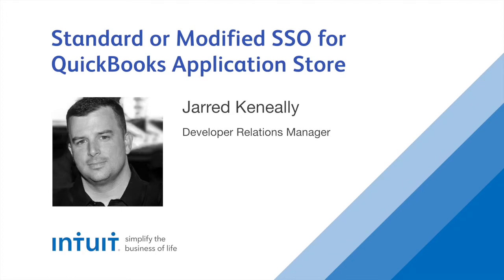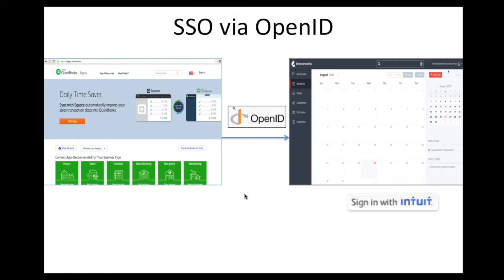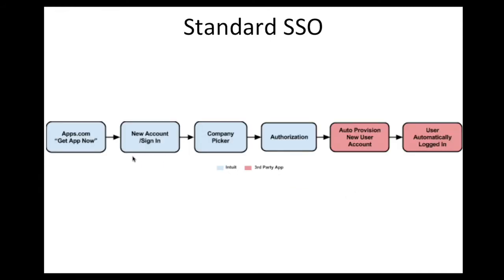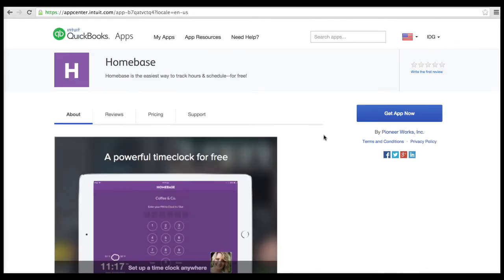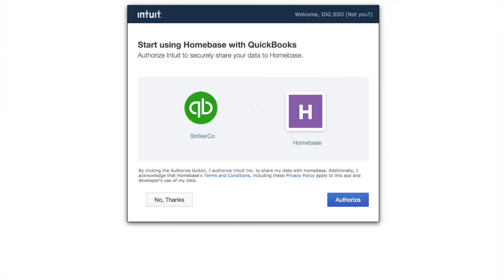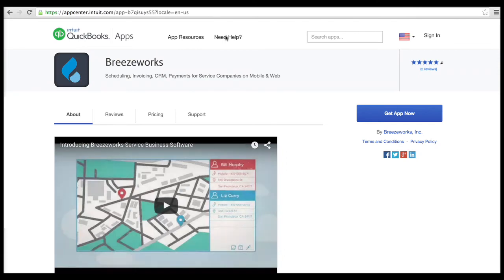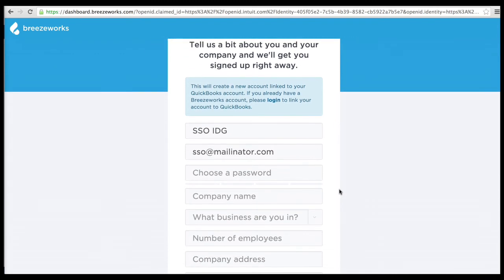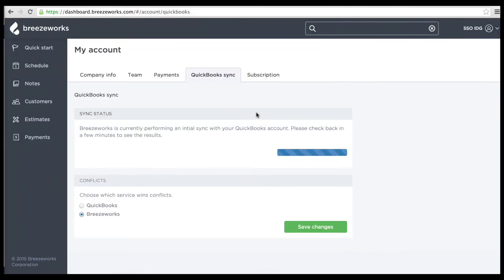Standard or Modified SIngle Sign-On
Learn how to implement single-sign-on (SSO) in your QuickBooks Online app integration